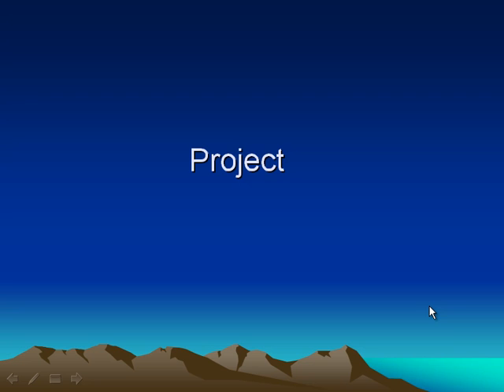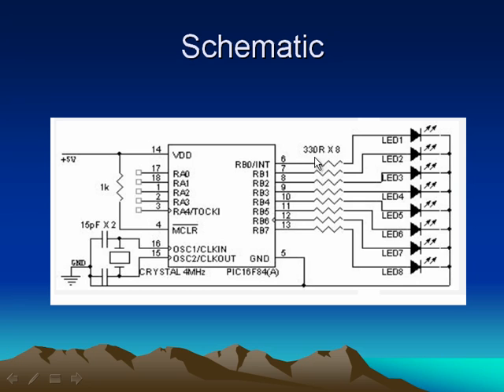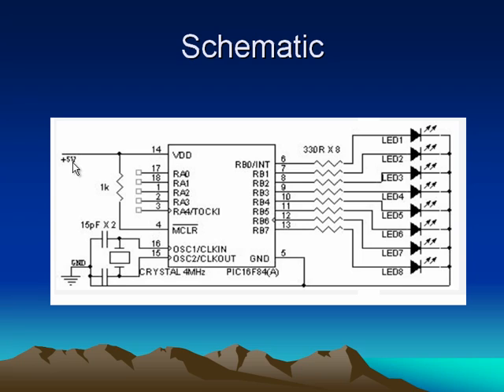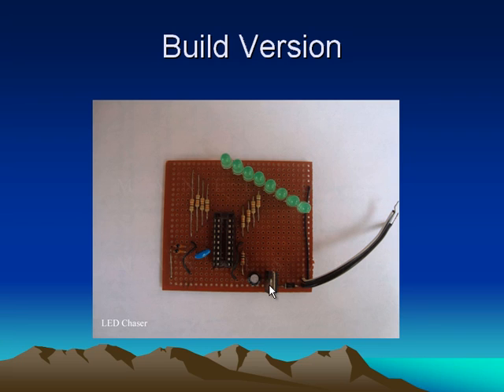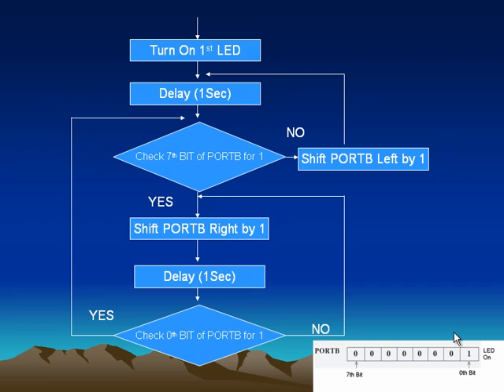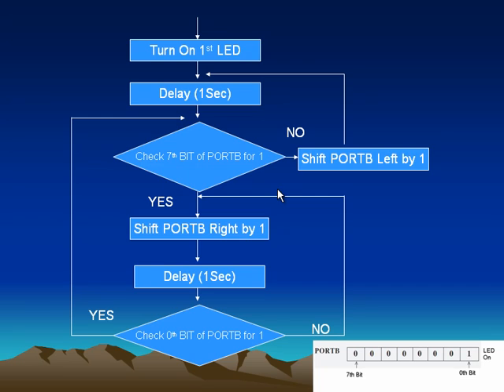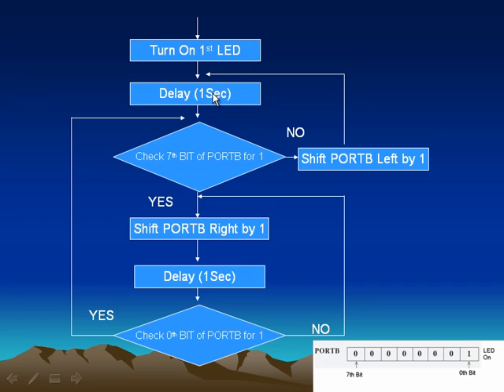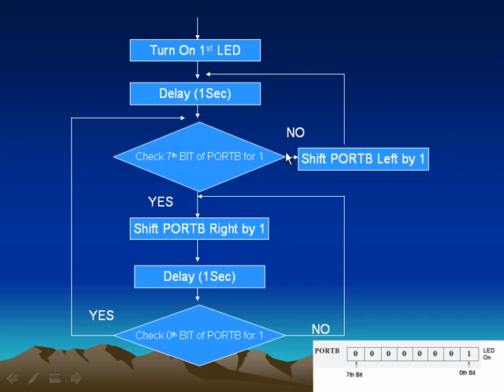Microcontroller Video Tutorial - Part 3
An Introduction to Microcontroller Programming Video Tutorial Part 3. This video is the first part of implementing a LED Night Rider  Design using Micro C and PIC16F84A Microcontroller